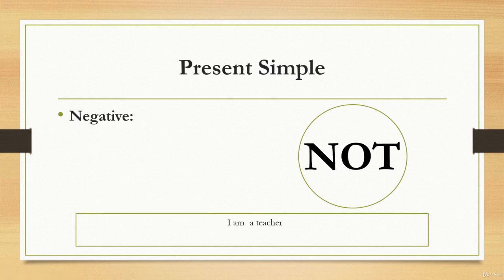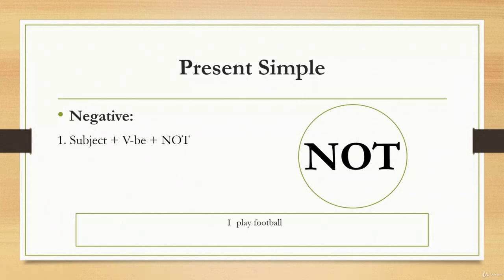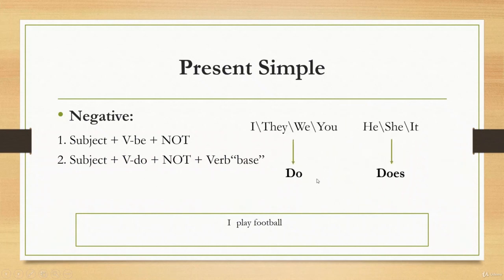English Grammar \ The 12 Tenses : The negative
English Grammar \ The 12 Tenses
Learn all the 12 tenses of the English language step by step